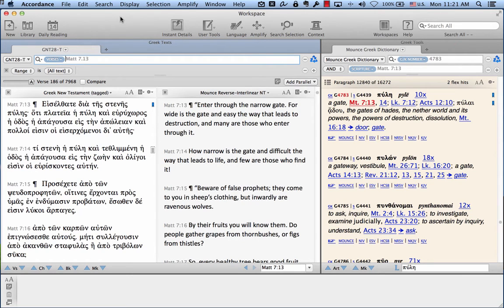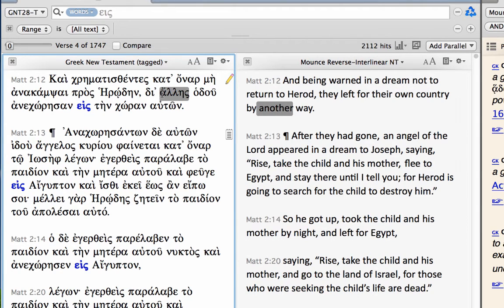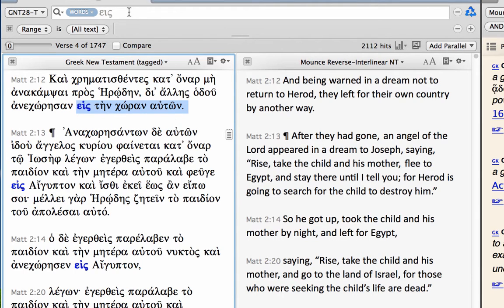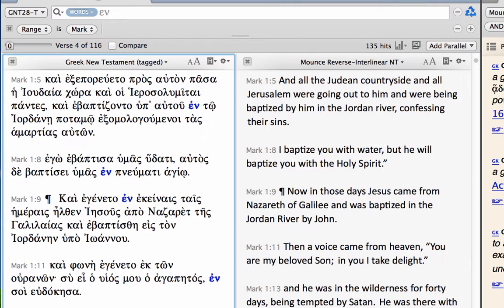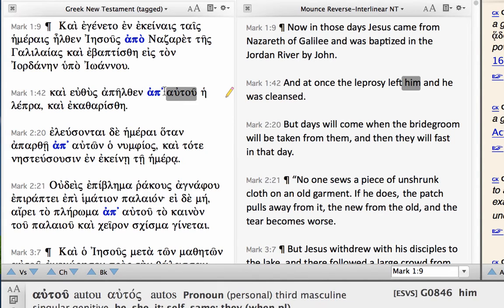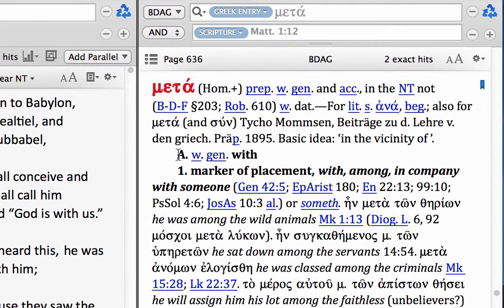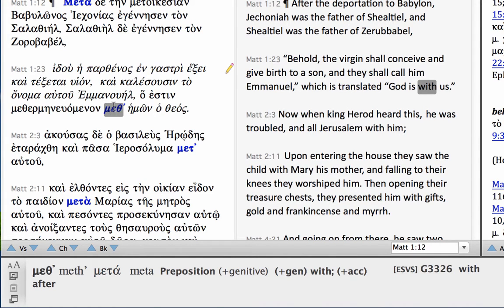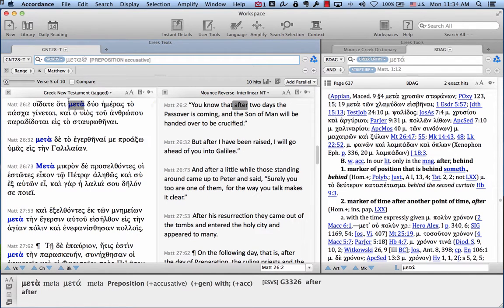Foundational Greek. Prepositions screen cast (Accordance 10).